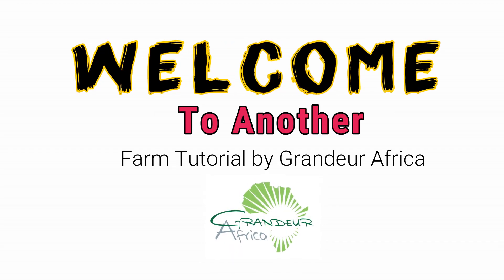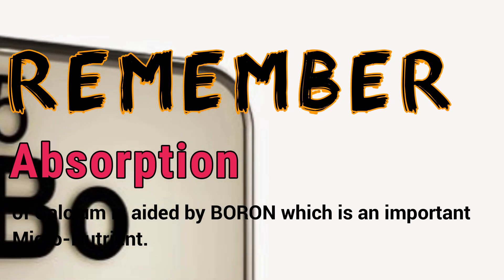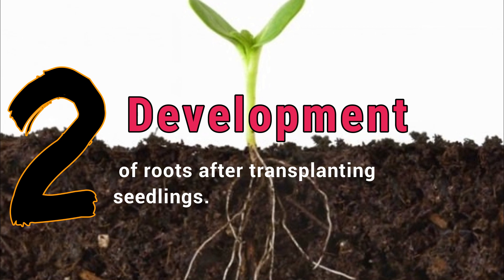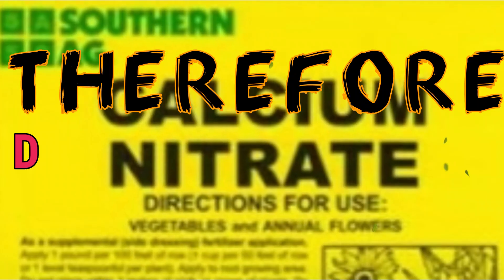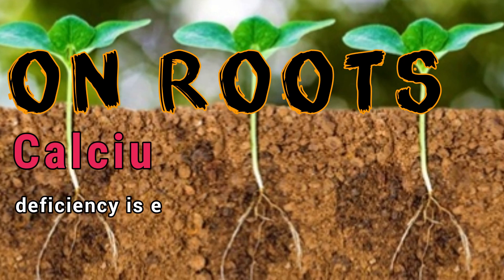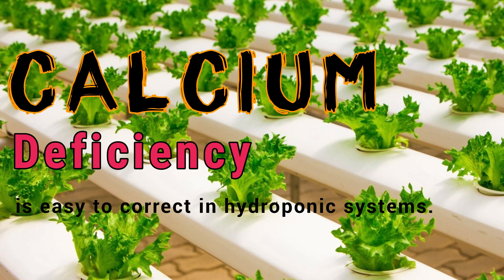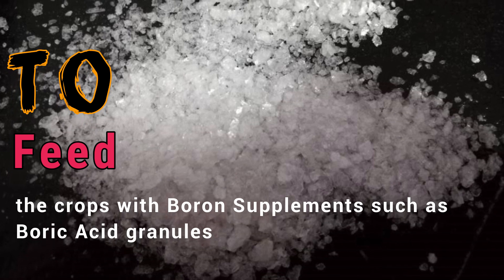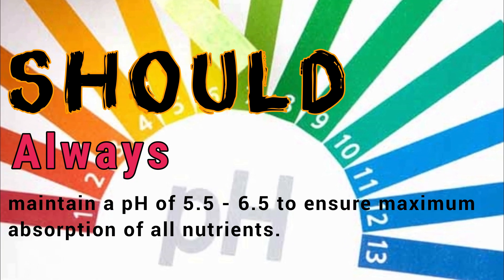Lesson 4: How to Identify Calcium Deficiency in Crops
Calcium Deficiency

Crops have a way of speaking to us and they do so through the signs and symptoms on their leaves, stems, and fruits.

Calcium deficiency may show in older or younger leaves.

REMEMBER absorption of Calcium is aided by BORON which is an important Micro-Nutrient.

Calcium is one of the macronutrients, more specifically a secondary nutrient just as Magnesium and Sulphur are.

MUSIC USED

GRANDEUR AFRICA does not own the copyright to Some of the Images used in this video.

1)This video has no negative impact on the original works (It would actually be positive for them)
2)This video is also for teaching purposes.
3)It is not transformative in nature.
4)I only used bits and pieces of images to get the point across where necessary.

LINKS TO IMAGES USED IN ORDER OF APPERANCE.

00:12

00:23

00:30

00:35

00:36

00:40

00:48

00:52

00:55

00:55

01:11

01:20

01:23

01:32

01:39

01:45

01:49

01:58

02:04

02:06

02:07

02:14

02:16

02:21

02:21

02:24

02:45

02:54

02:58